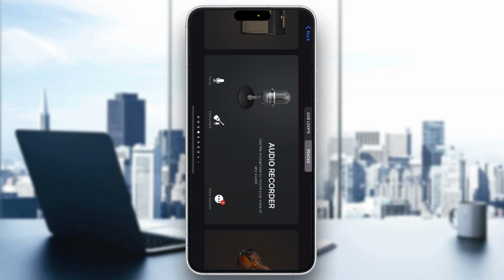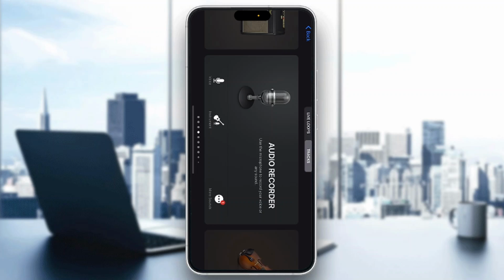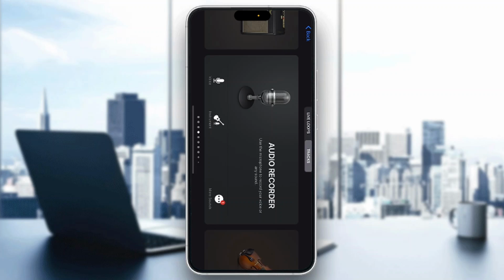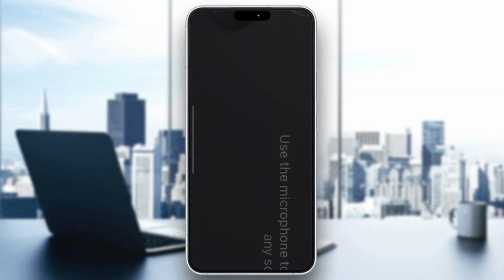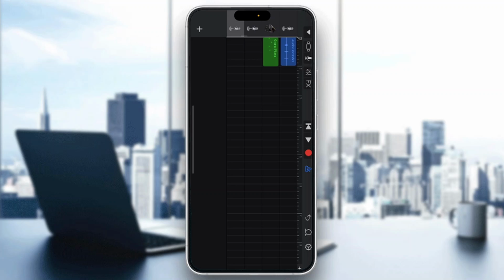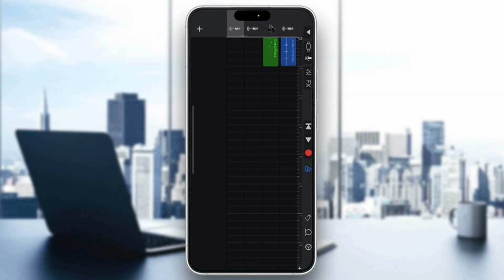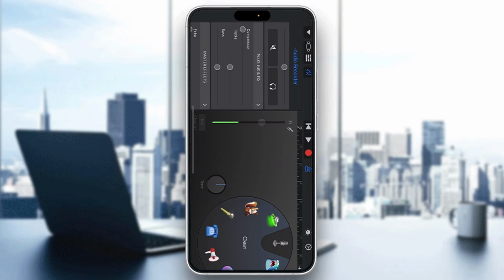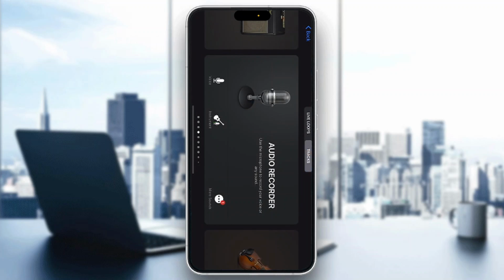How To Add Plugins To GarageBand Tutorial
Today we talk about add plugins to garageband,garageband tutorial,garageband plugins,the garageband guide